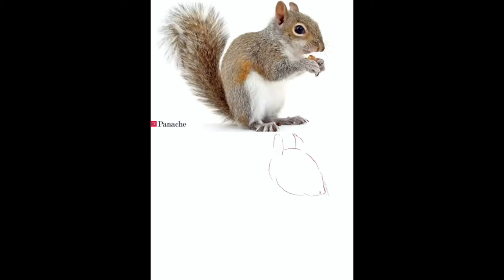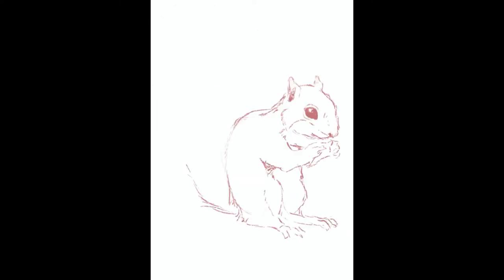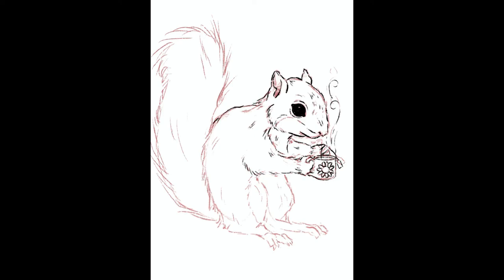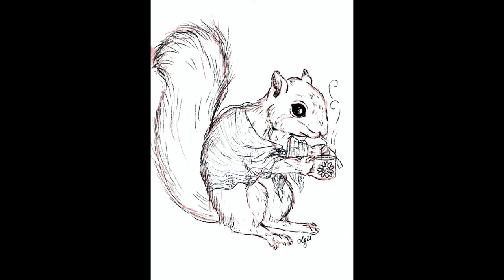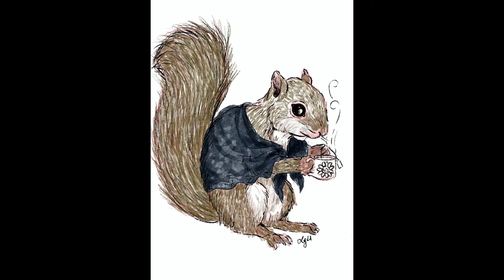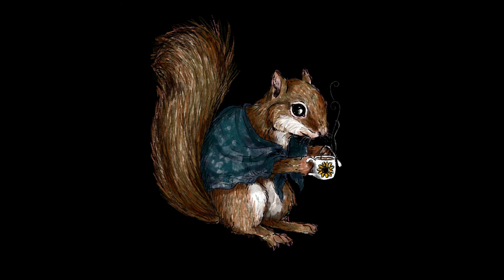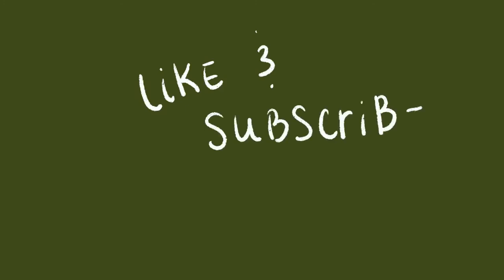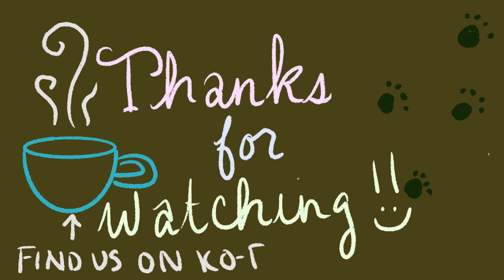Art Reels No. 3: Sunflower Tea Squirrel by Simply Serving; drawing process; speed paint; art vlog